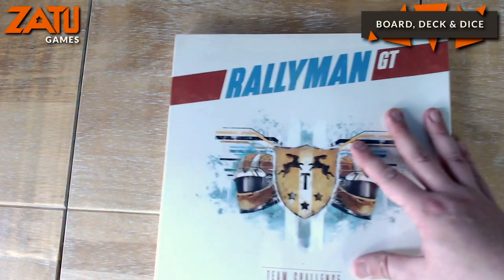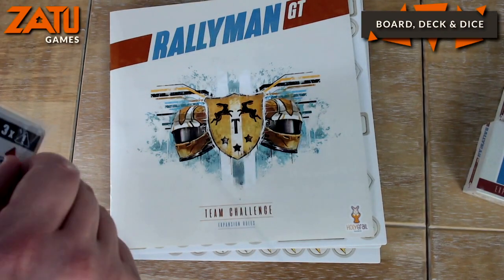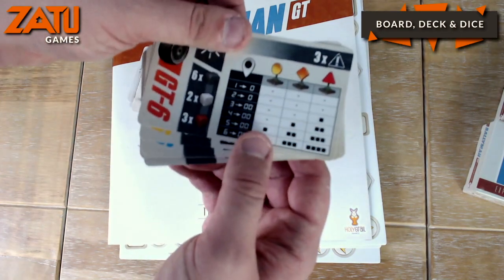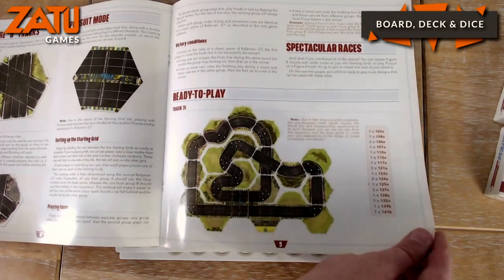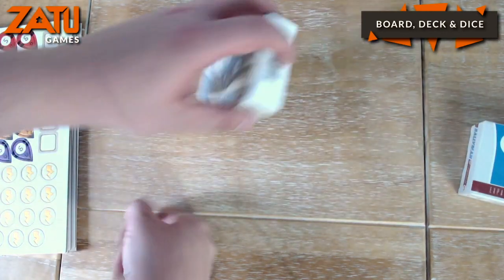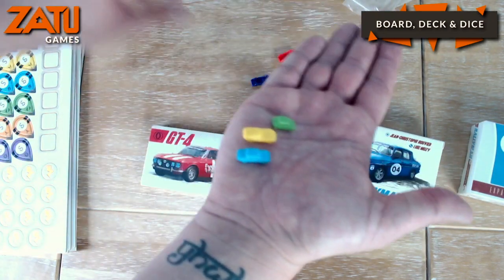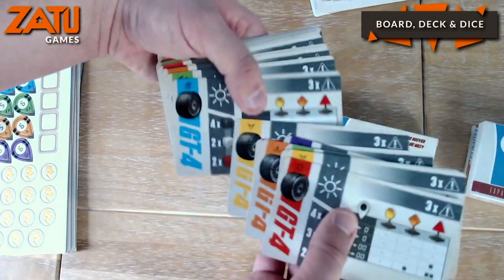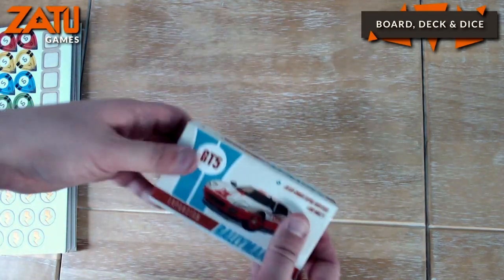Rallyman GT: GT4, GT5 and Team Challenge Exp - Unboxing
Rallyman GT has some extra bits to buy! What's in the boxes? Nick has all the answers!